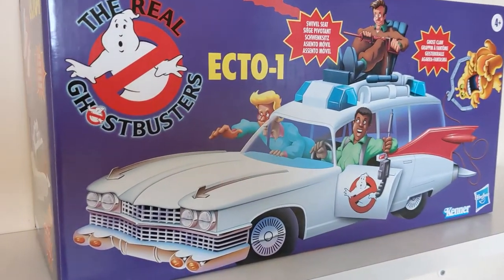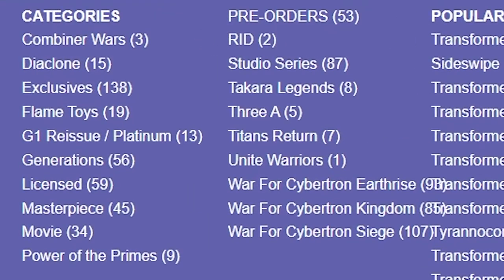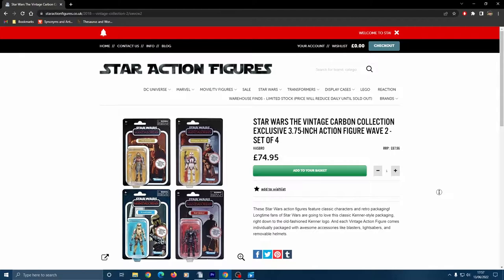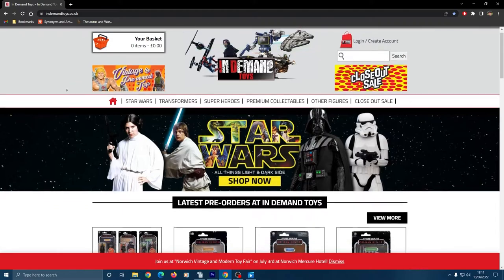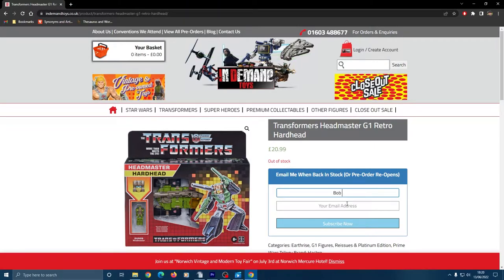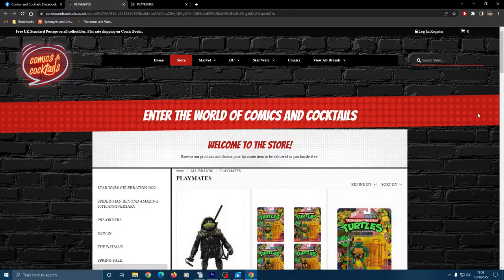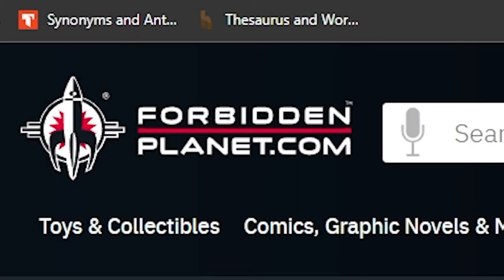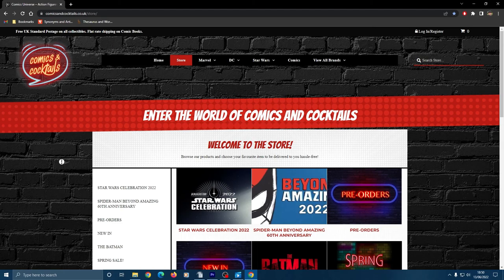Best Specialists for UK Toy Collectors!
5 toy specialists for collectors in the UK.